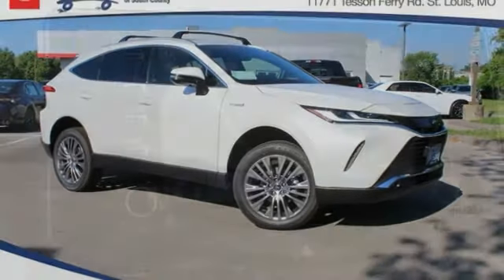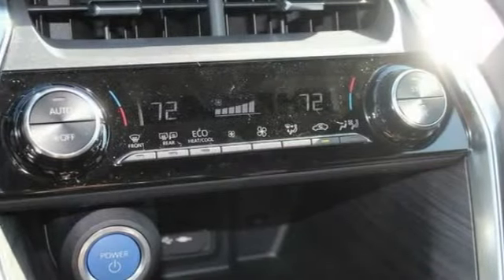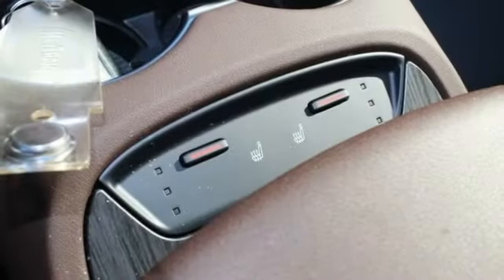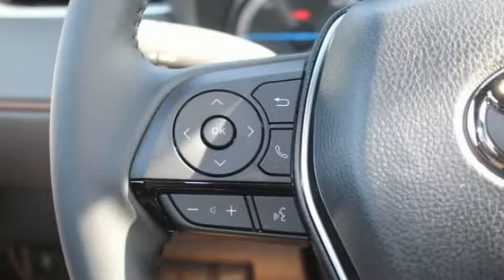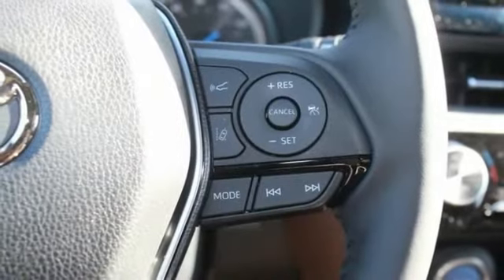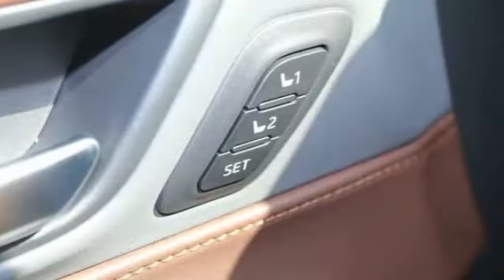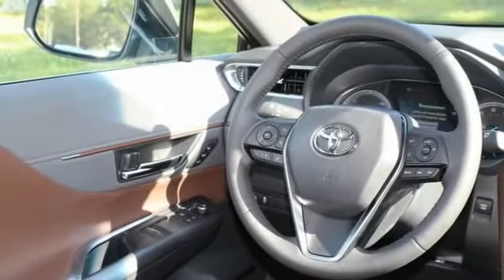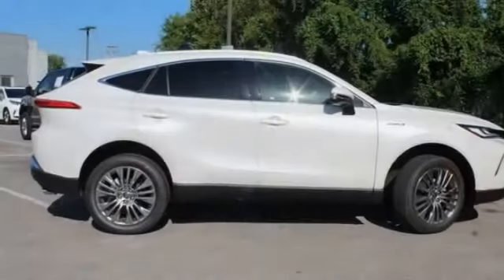2021 Toyota Venza St. Louis Missouri 52047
2021 Toyota Venza XLE

Weiss Toyota
11771 Tesson Ferry Rd.

You'll love this 2021 Toyota Venza. This is a sport/utility you'll want to take home.